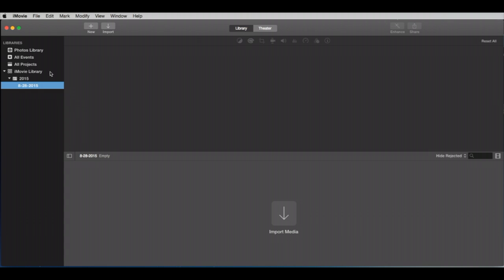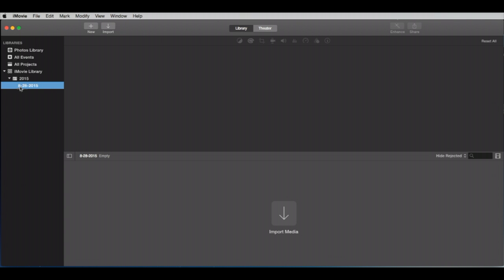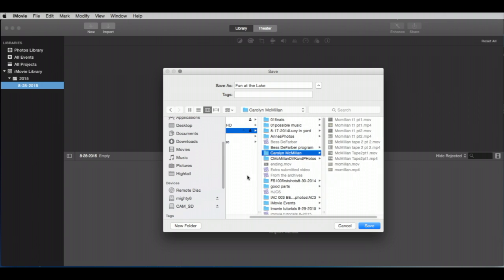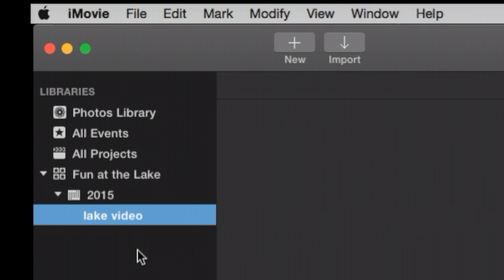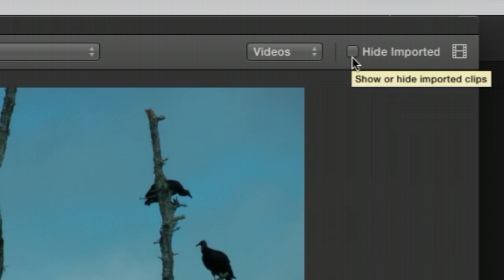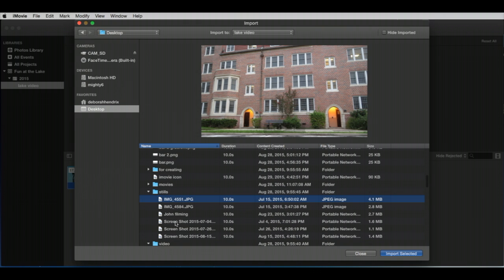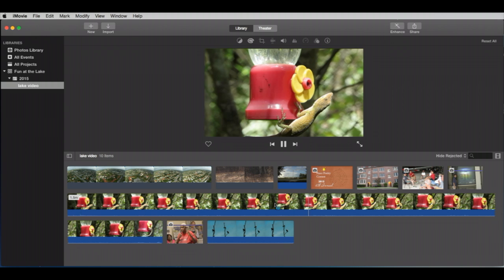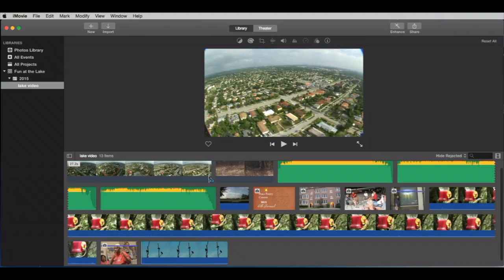02 Library, Event, and Import in iMovie 10.0.9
In this Tutorial we talk about organization relating to using iMacs in the UF computer labs and how to import.

Created Specifically for Service Learning Classes
At the University of Florida
September, 2015